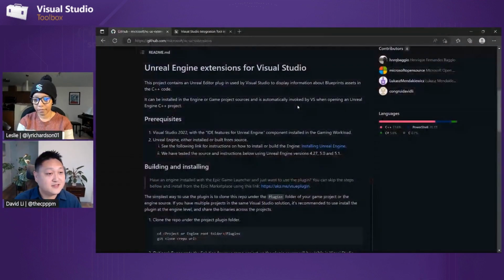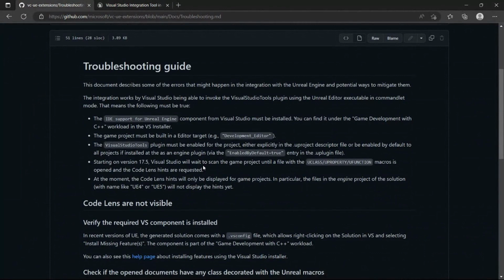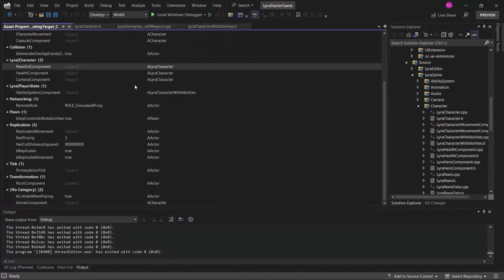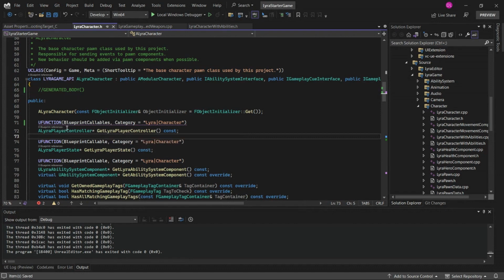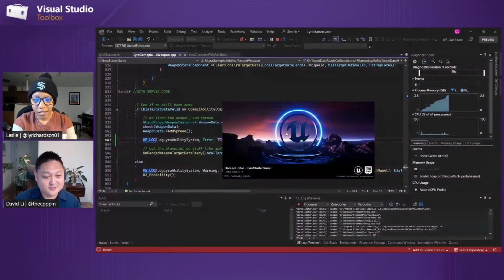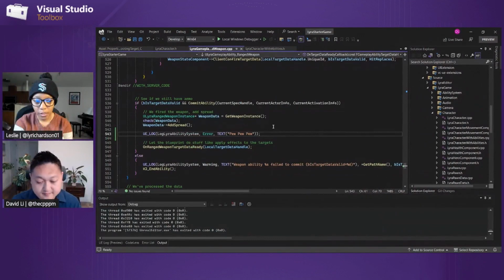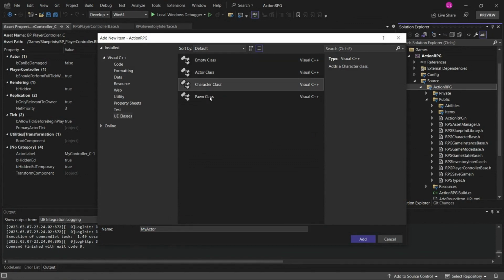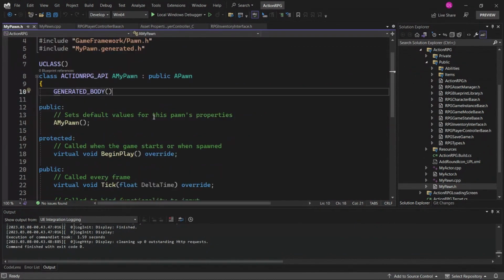Build Unreal Engine Games In C++ Faster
David Li shows how to be more productive and build games faster with C++, the Unreal Engine and Visual Studio.

Chapters
0:00 - Introduction
1:25 - How Visual Studio can make writing games easier
4:45 - Install the Unreal Engine extensions for Visual Studio
7:30 - Work with blueprints
10:35 - Code analysis
12:10 - View Unreal Engine logs
16:20 - Expand Unreal Engine macros
18:35 - Add Unreal Engine classes
20:20 - Wrap up

Resources
Unreal Engine Integrations Now Available in Visual Studio 2022
Visual Studio 2022 version 17.5 for C++ Developers

💬 Connect with the Visual Studio team online